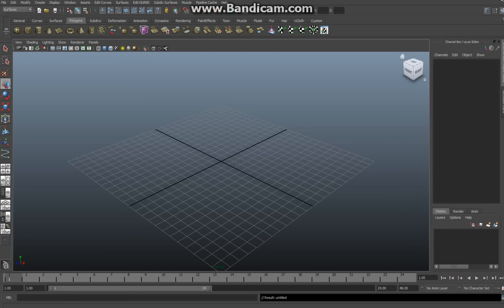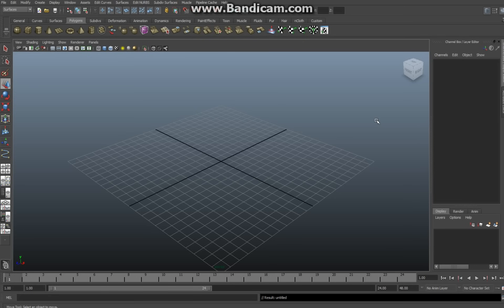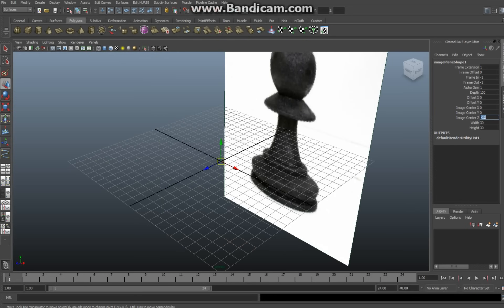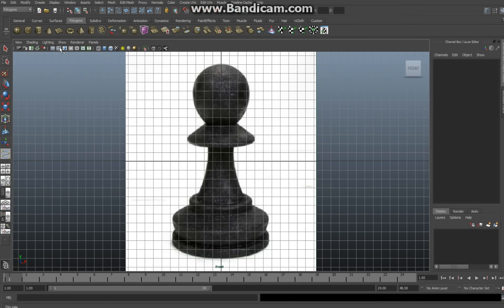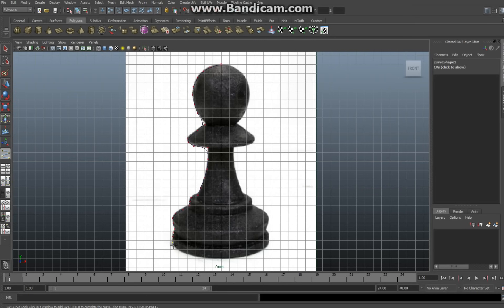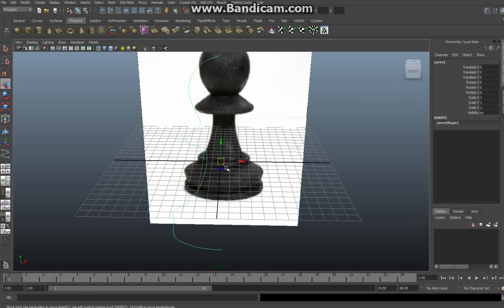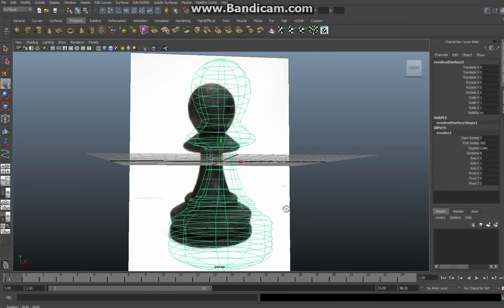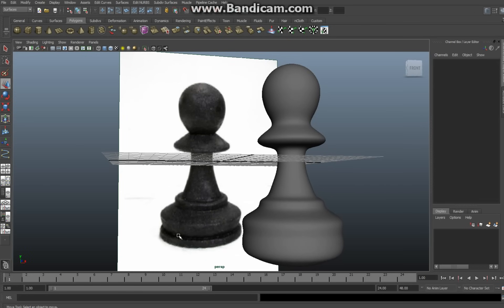Maya tutorial : How to create a Chess piece in 1 minute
This tutorial explains the use of the CV Curve tool in Autodesk Maya. If you are modeling a cylindrical and symetrical object such as a round tabel leg or a candle stick ( or in this case a simple Chess piece ) you can use the CV curve tool. It's easy and it's super fast.

I added a second video explain how you can convert the end result of this video ( a nurbs object ) into polygons. To find out how, check this video

Please leave questions or comments if you have any.

If you are a digital artist and would like to share your work with others and learn, please join our forum "Pixels, 3D art and more" Your expertise is very welcome.